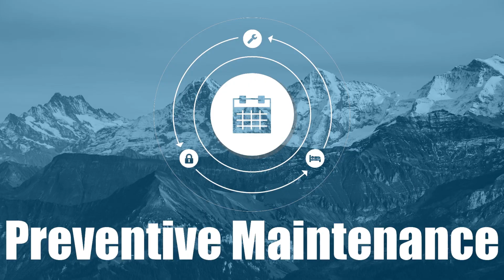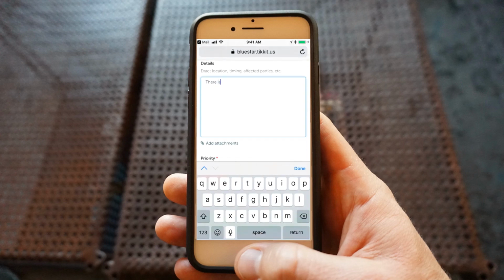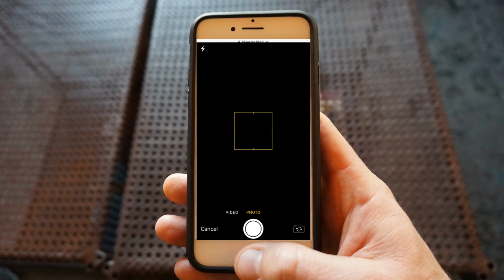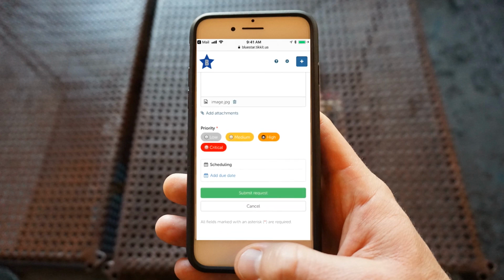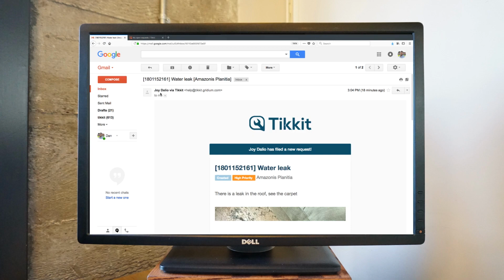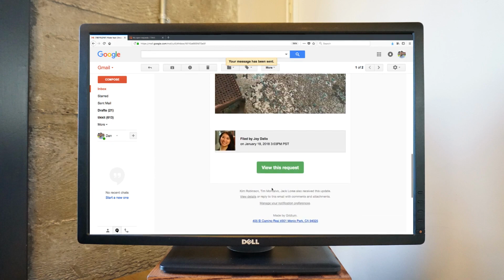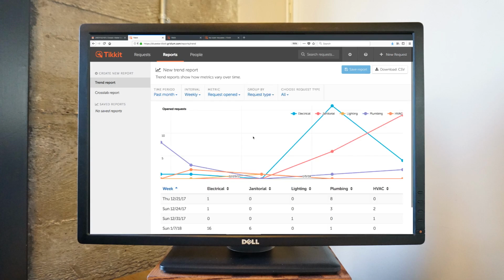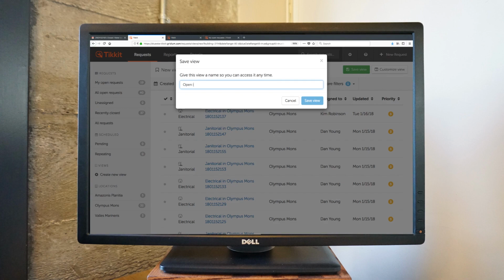Tikkit - A Guided Tour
Boost communication in your maintenance and management teams by streamlining work orders online, on smartphones, in email, and over texts. Loop in vendors and use simple preventive maintenance scheduling to save time & improve service.